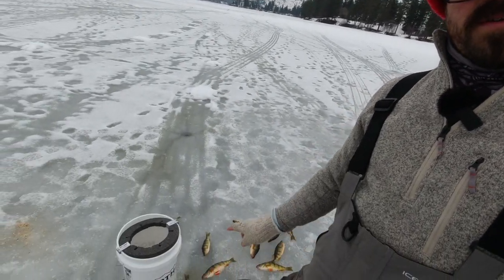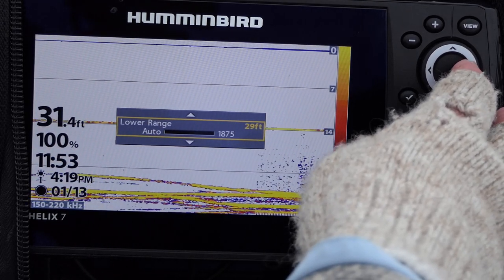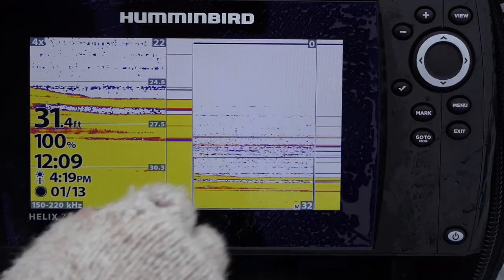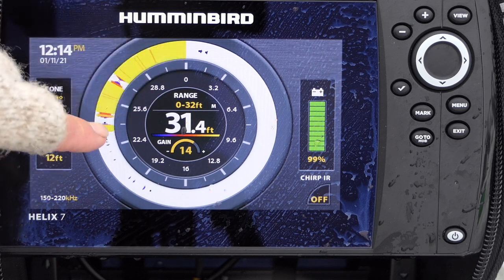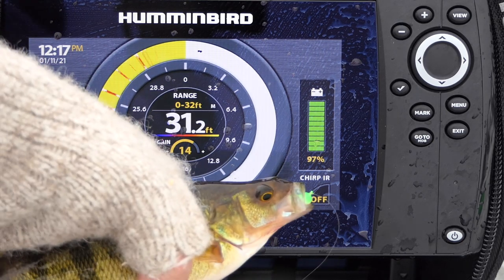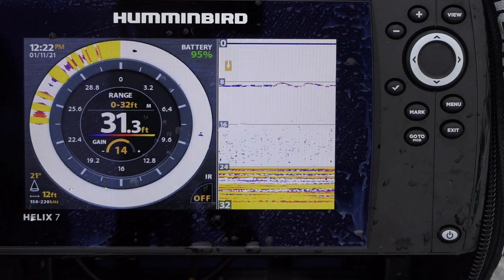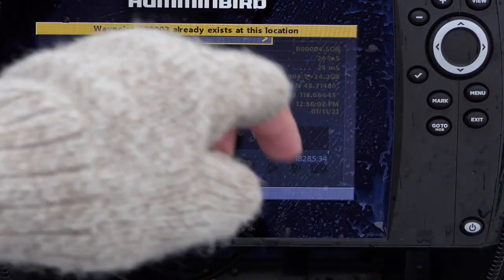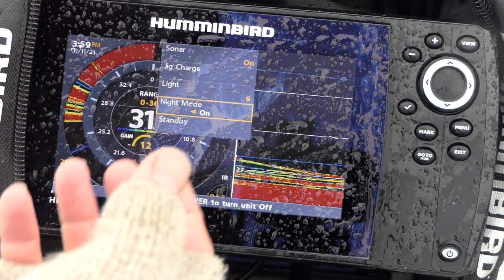How to Use a Humminbird Helix Fish Finder for Ice Fishing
Just because your favorite lakes have frozen over and your kayak is in storage does not mean you cannot put your @HumminbirdTV HELIX to good use on the hard water. In this video, we team up with @spiltmilt to show you some of the advanced ice fishing features of the Helix fish finder series. With each software update, Humminbird continues to deliver more and more to help ice anglers catch more fish including AutoChart Live Ice, a diversity of dial screen options including zoom and flasher settings, screen recording, and a glow screen to help charge your glow in the dark lures.

Video contents:
0:00 - Intro
0:45 - Sonar View
3:35 - Flasher View
5:09 - GPS Map View & AutoChart Live
6:50 - Combination View
7:22 - Recording View
8:19 - Advanced Settings

Be sure and check out part one of this series which covers hardware, basic settings, and interference rejection